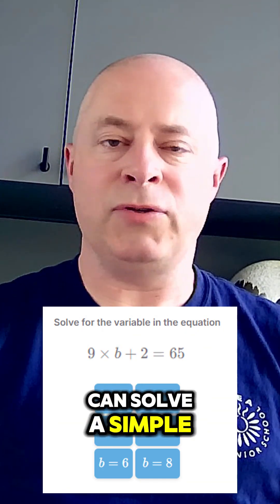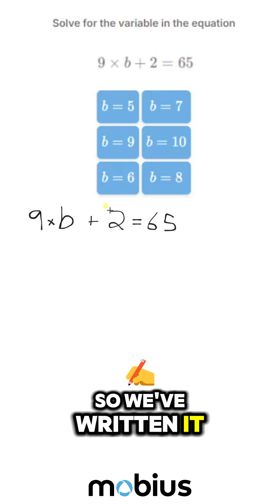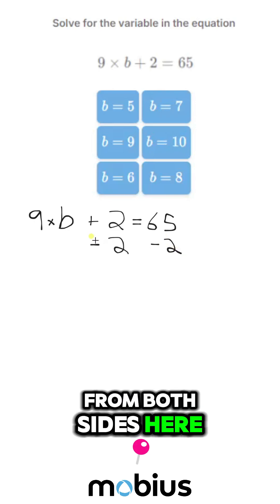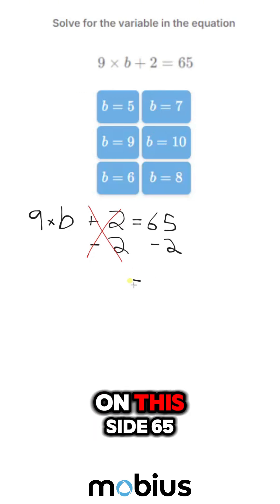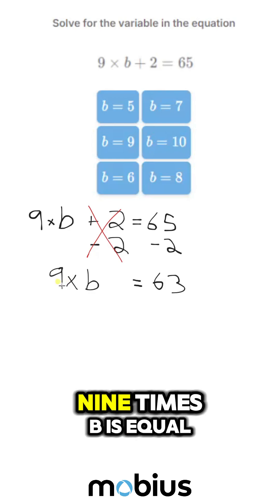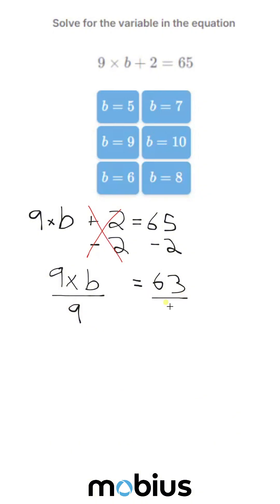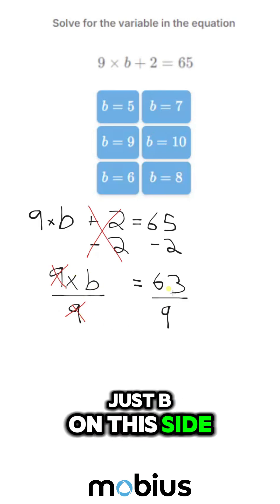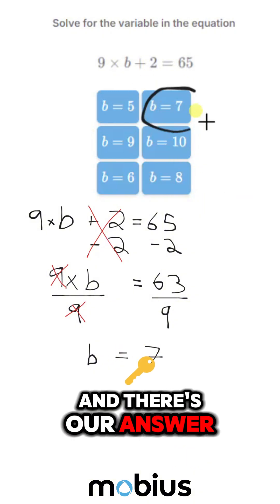Algebra isn't scary. Solving a simple 2-step equation.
Feel fear when you hear the word "algebra"? It doesn't have to be scary. 😐

We'll solve a simple 2-step problem, and learn a core skill. 👣

🏋️‍♂️Being strong at algebra is all about the practice.

for a free online practice unit for this topic.